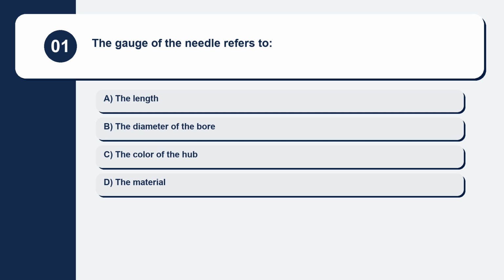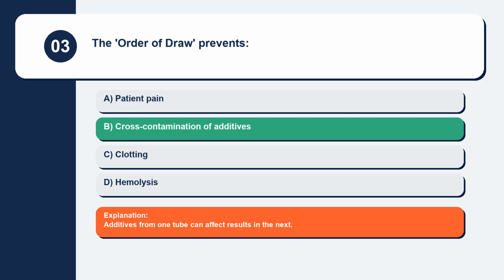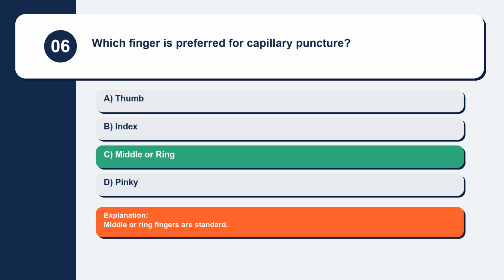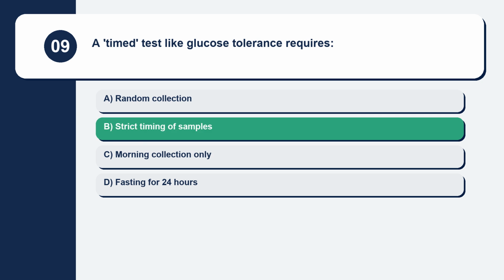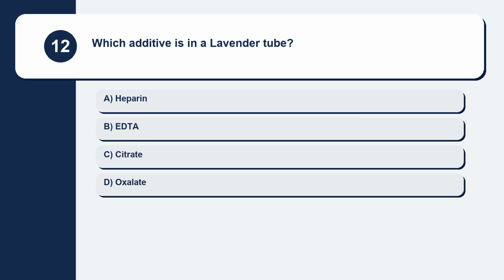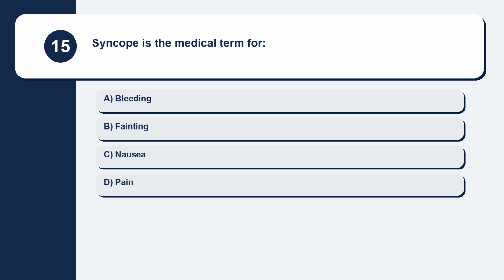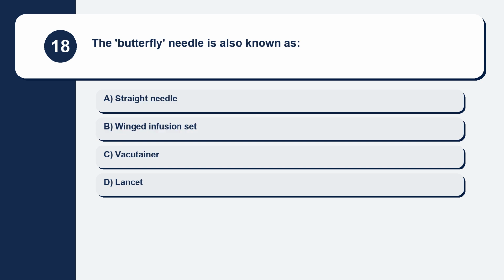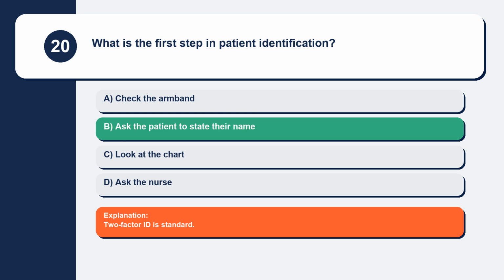Ultimate Phlebotomy Exam Guide 2026: 25 Practice Questions & Answers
Ready to crush your Phlebotomy certification exam? Look no further! This comprehensive practice test is packed with 25 essential questions and answers, updated for 2026 standards, covering every major phlebotomy concept you need to know.

Struggling with tube additive order? Confused about venipuncture best practices? We've got you covered. This video simulates the real exam experience, giving you the confidence and knowledge to succeed.

We walk you through each question step-by-step, explaining the rationale behind the correct answer and providing key insights into the phlebotomy process. Whether you're a first-time test taker or simply brushing up on your skills, this practice test is your ultimate study companion.

Inside, you'll discover:

* In-depth coverage of crucial phlebotomy procedures and techniques.
* Practice questions covering blood collection, patient identification, and safety protocols.
* Expert explanations for every question, ensuring you truly understand the material.
* Valuable exam strategies to boost your confidence and performance.

Our passion is helping phlebotomy students and professionals achieve their goals. That's why we're committed to providing the best resources and support to help you excel in your studies and career. If you're looking for more personalized guidance or additional practice materials, don't hesitate to reach out! We offer specialized phlebotomy training programs and resources designed to empower you with the knowledge and skills for success.

Stay ahead of the curve with our updated 2026 phlebotomy exam preparation content. This is the ultimate study guide for anyone serious about mastering phlebotomy and launching a successful career in the medical field.

Don't miss out on this invaluable resource. Let's conquer the phlebotomy exam together!